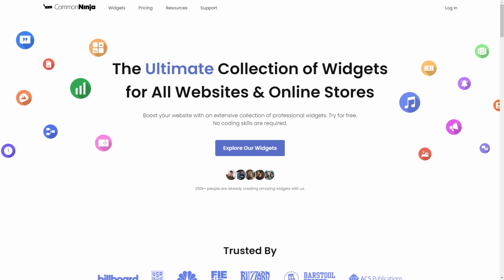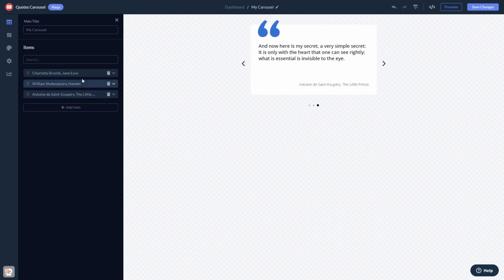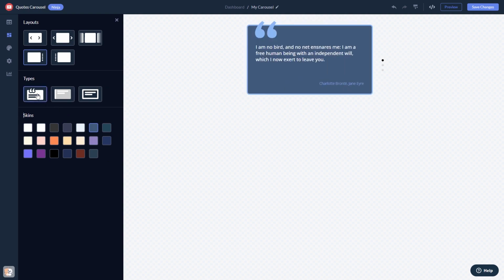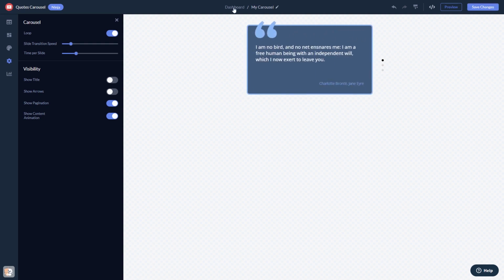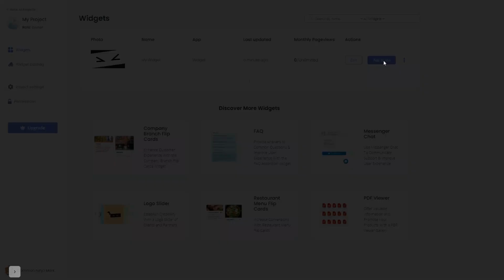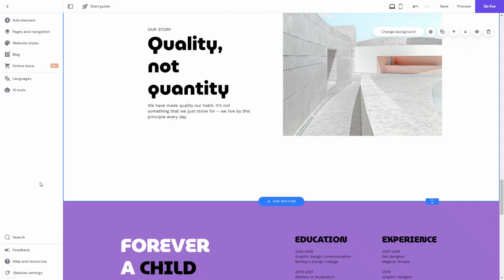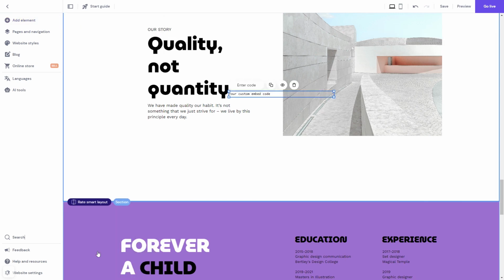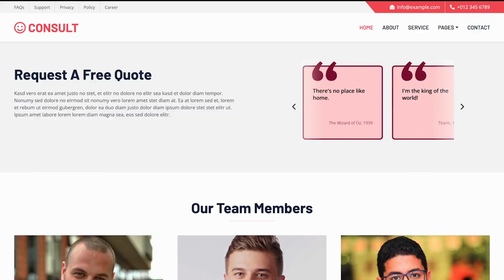How to add a Quotes Carousel to Zyro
Video Timeline
00:00 About the Quotes Carousel widget
00:27 Creating Quotes Carousel widget
00:38 Editing the Quotes Carousel widget
01:23 Adding the Quotes Carousel widget to Zyro

The Quotes Carousel widget for Zyro has a wide variety of customizable features, including:
- Carousel size
- Arrows & pagination
- Slider speed & time per slide
- Multiple layouts